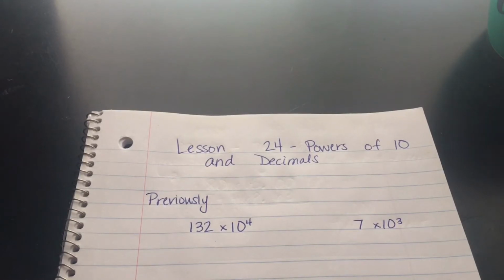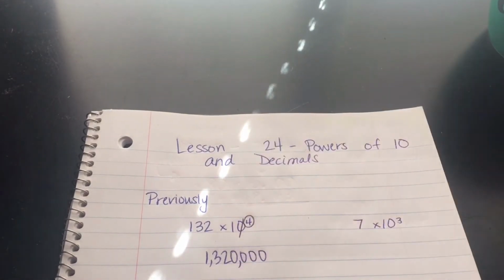Math-Lesson 24 Multiplying with Powers of 10 and Decimals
Multiplying with powers of 10 and decimals. This is similar to, not the same as, when we multiplied using exponents.

Musician: Jef